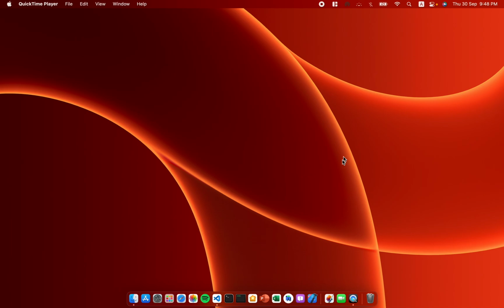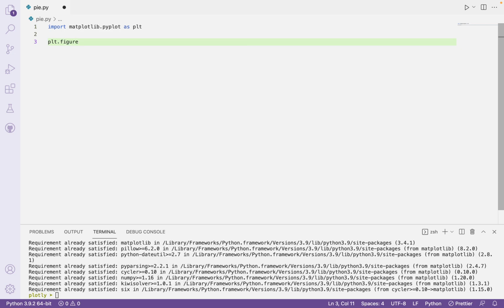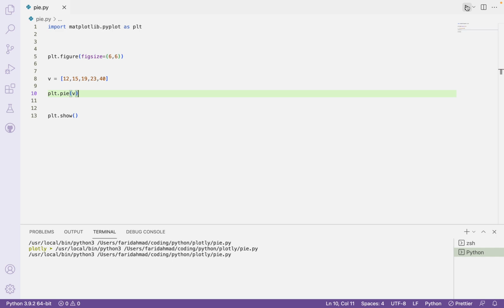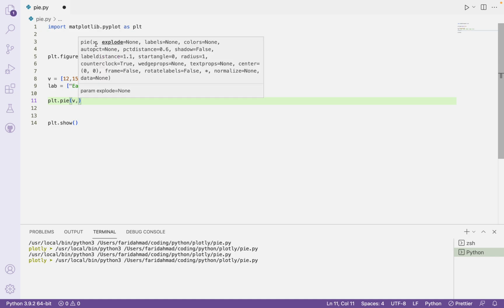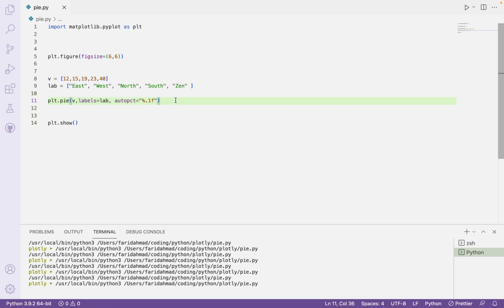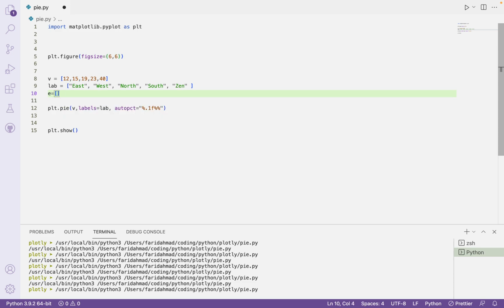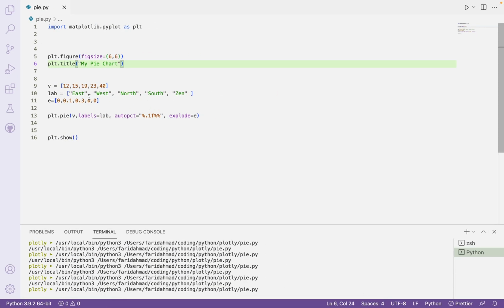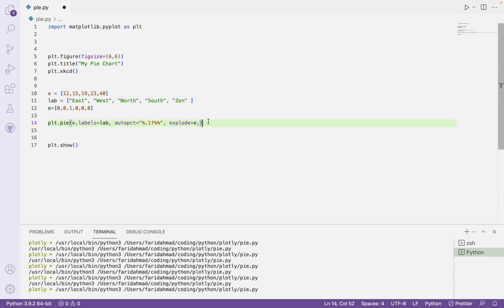Python pie charts with Matplotlib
See how easy It is to create a pie chart with Python and Matplotlib !